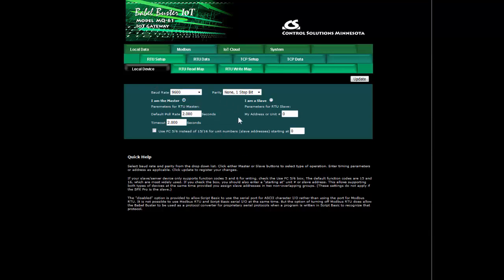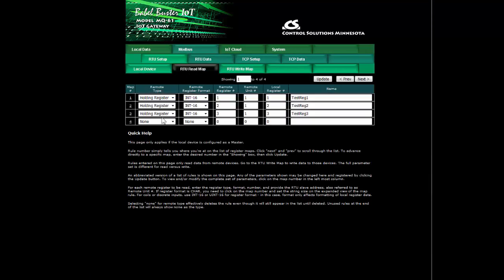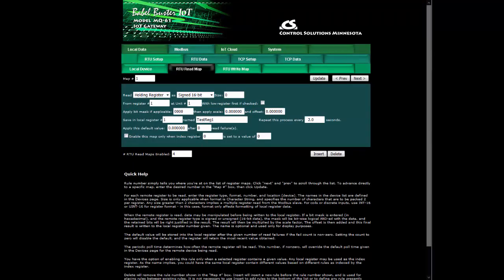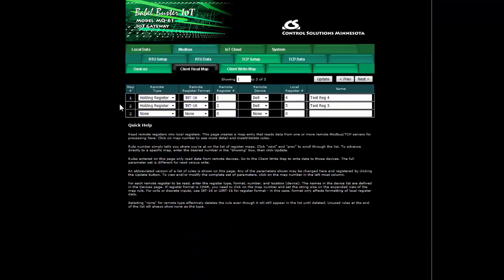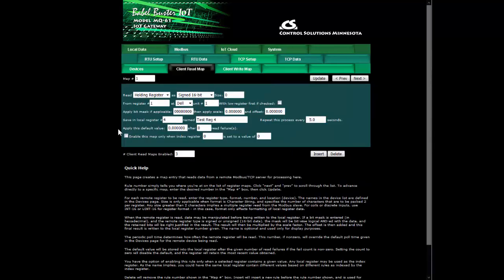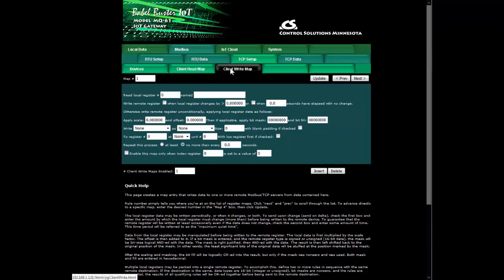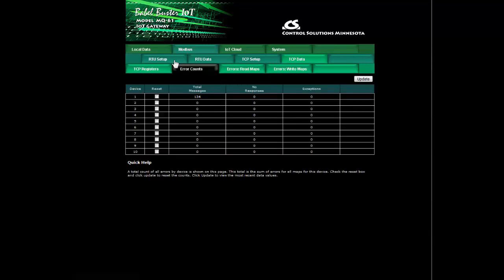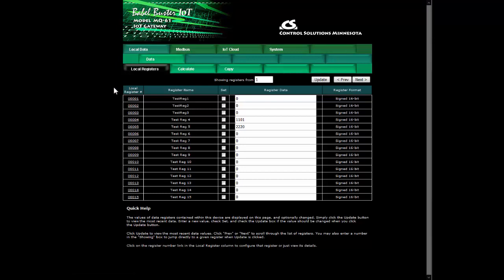IoT Modbus Client-Server Overview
The Babel Buster IoT Gateway can be a Modbus RTU or TCP client or server, or both. As a client you can read Modbus data from, or write Modbus data to, other Modbus servers. The gateway will periodically poll the other Modbus devices according to register maps you set up. To read from a remote Modbus device, configure a Read Map. To write to a remote Modbus device, configure a Write Map.